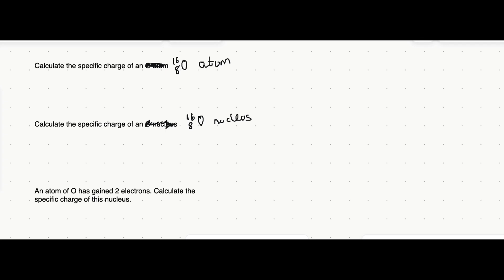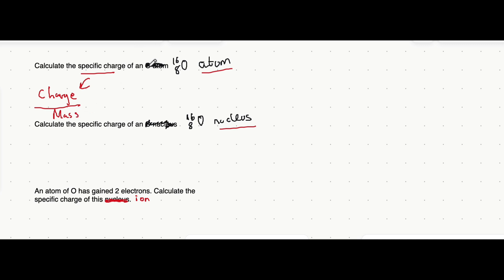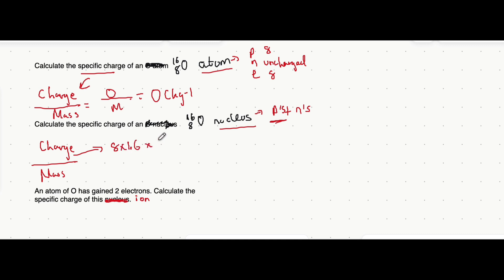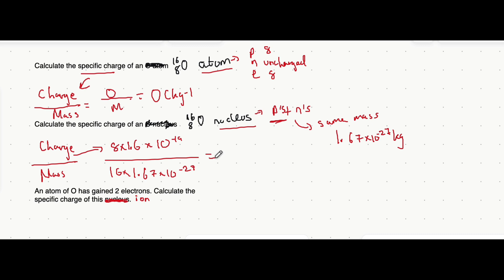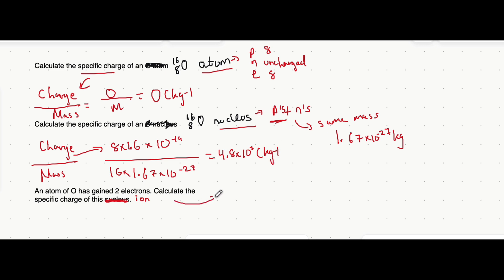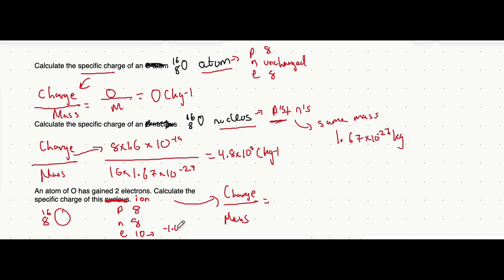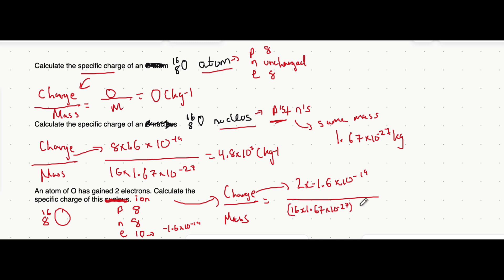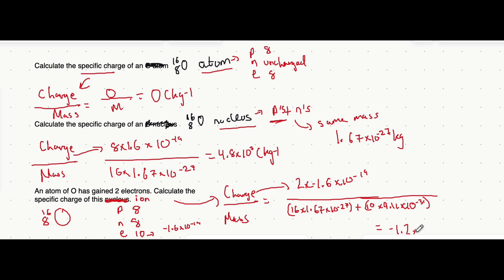Specific Charge Exam Questions- A Level Physics